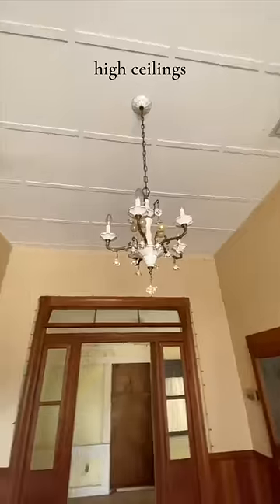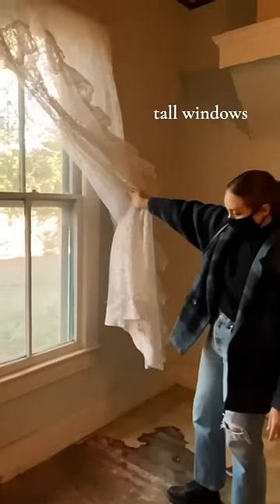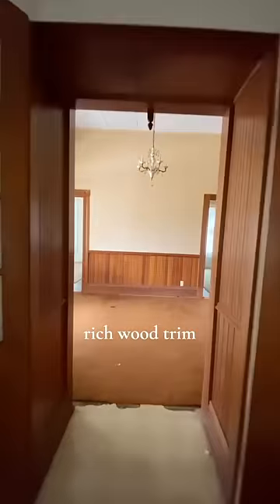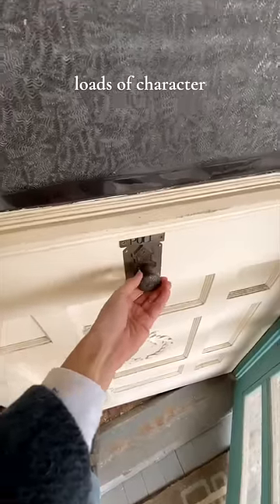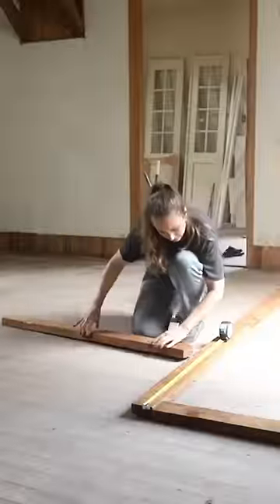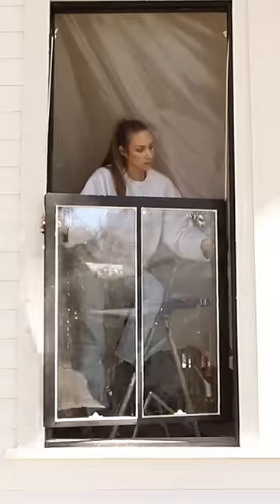We bought a 110-Year-Old Folk Victorian Home (that needed a lot of work!)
We've spent the last 1.5 years renovating our 110-year-old house into a home!